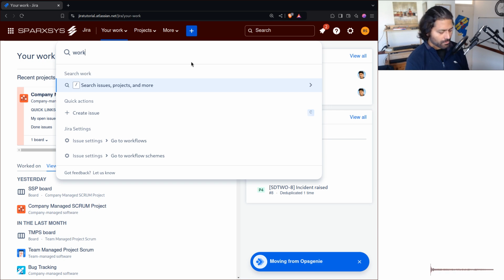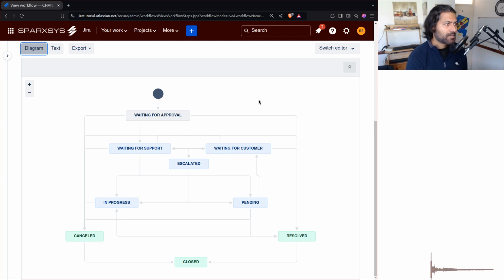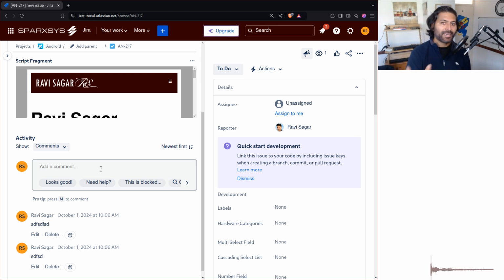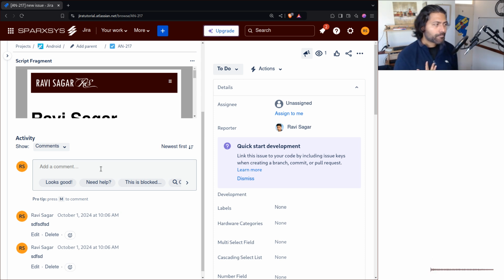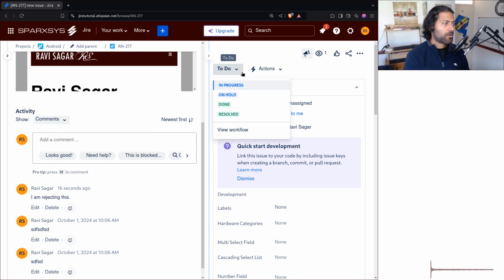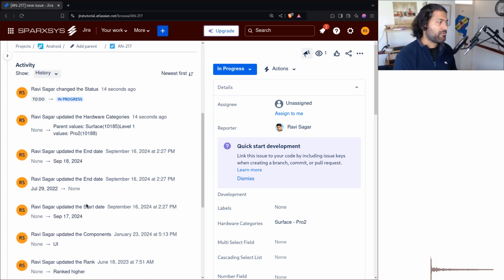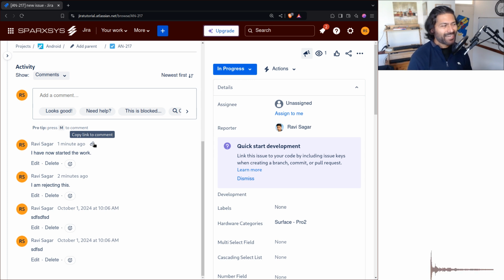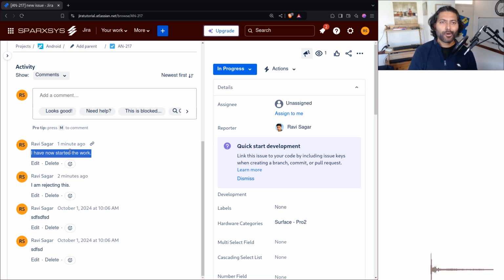Jira Best Practices - Using comments or text fields?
You might be tempted to use a multi line text field to capture specific feedback from your users but is it better than just using comments?